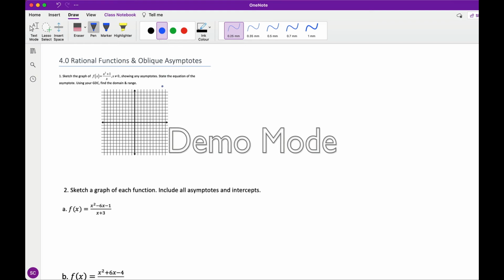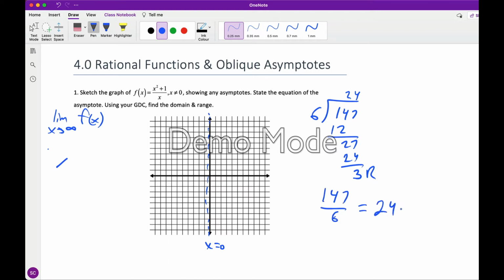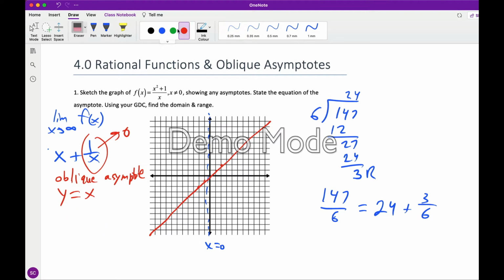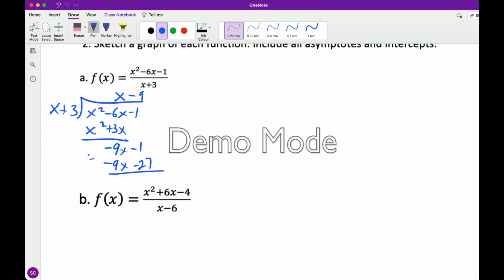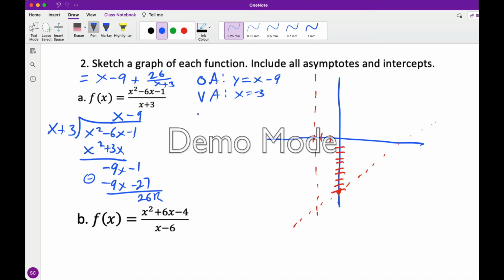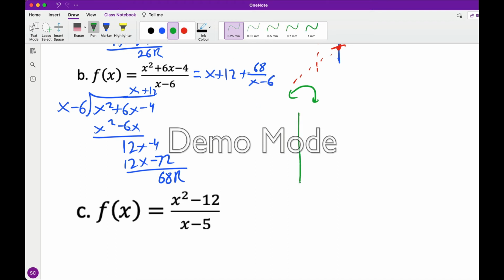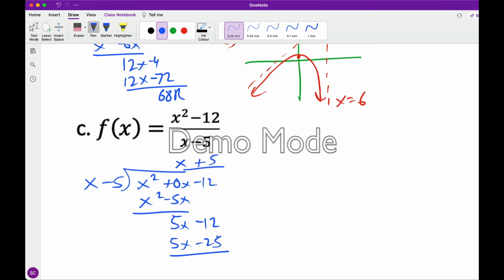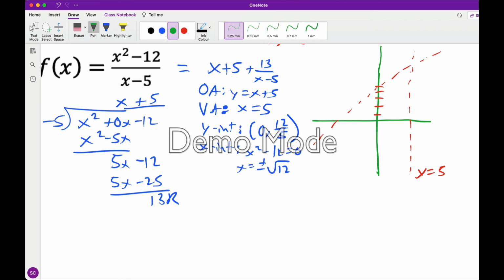Oblique Asymptotes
Rational functions with quadratic Numerators and linear denominators.